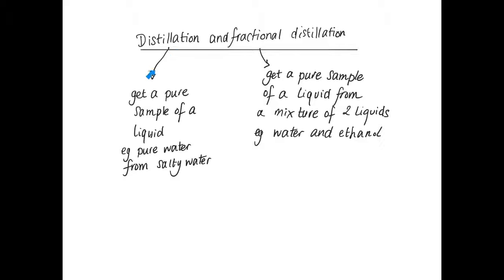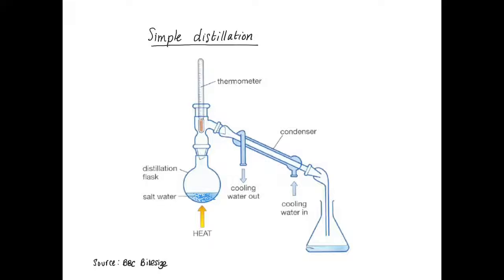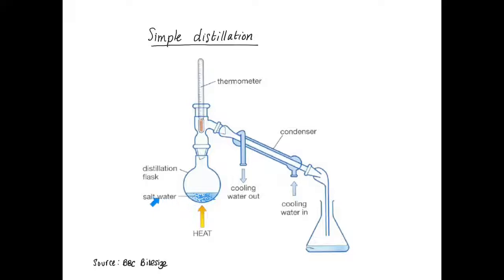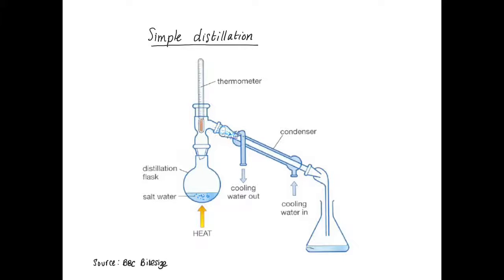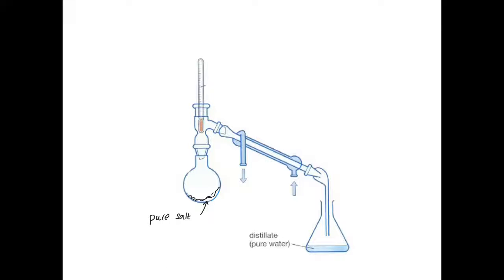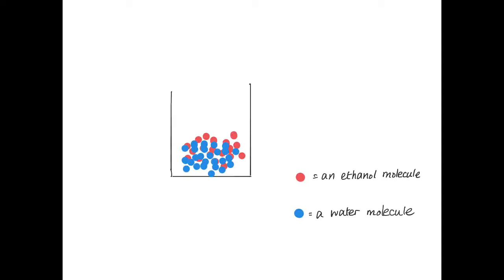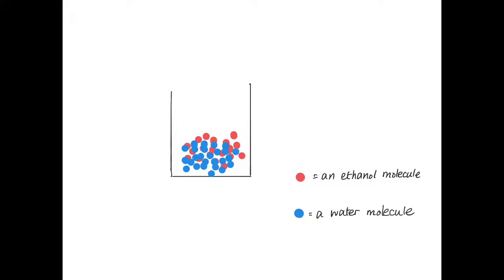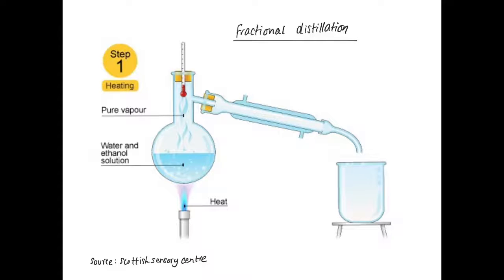Distillation and fractional distillation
How to describe distillation and fractional distillation